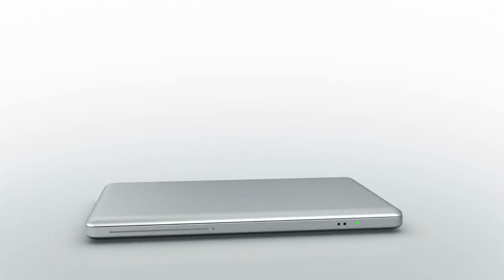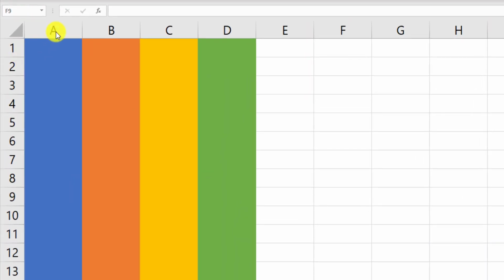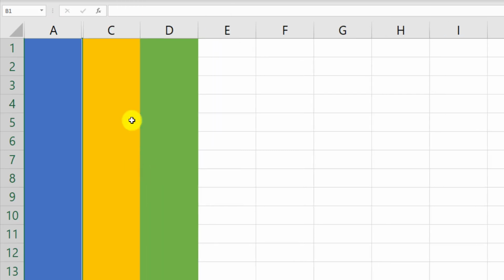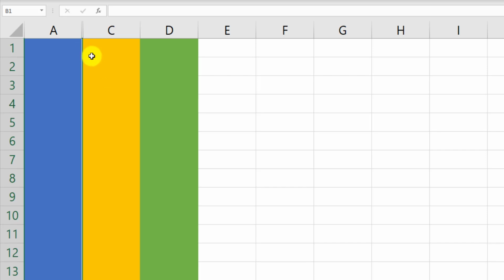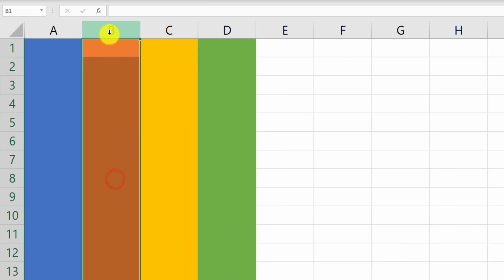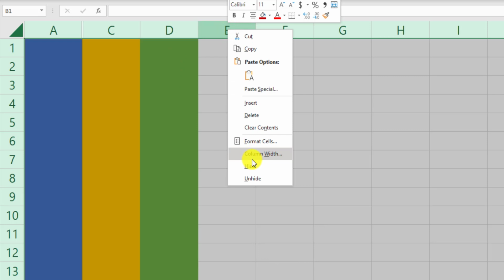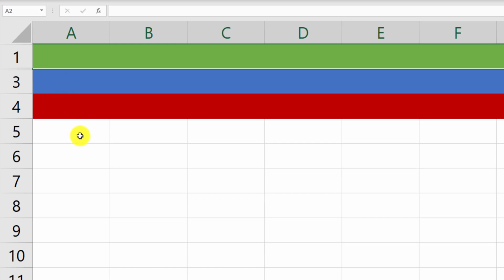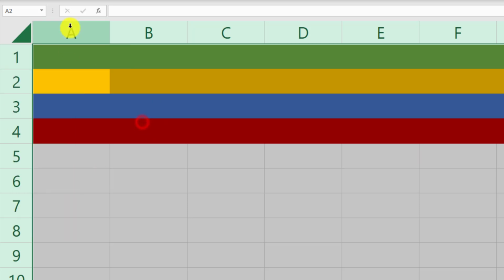Microsoft Excel Tutorial: Hide, Unhide, Rows, and Columns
Hide, Unhide, Rows, and Columns in Microsoft Excel

This can be great trick to remove rows and columns without really removing them. If you need to get a row or column out of the way or even may not need it anymore, BUT you don't want to delete it, hiding them is a great alternative.

I know when I used to be in the classroom if I had a student drop a course I would hide their row so that I would't have to keep skipping it when it came time to enter grades, but it allowed me to keep the old scores for legal record keeping.

For our complete Microsoft Excel 2019/365 course: Microsoft Excel - From Beginner to Certified Professional, please visit us

All of our course now comes with a 100% 30-day money back guarantee and lifetime access to any course you enroll in.

Mr. Ford Class is one of the leading educational YouTube channels for anatomy and physiology, microbiology and computer training videos. We serve millions of students and schools around the world.